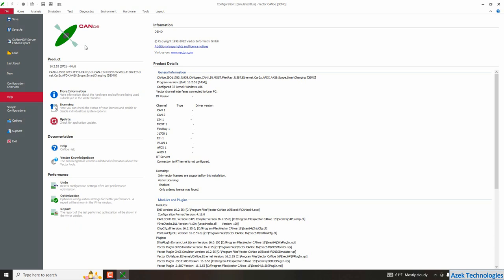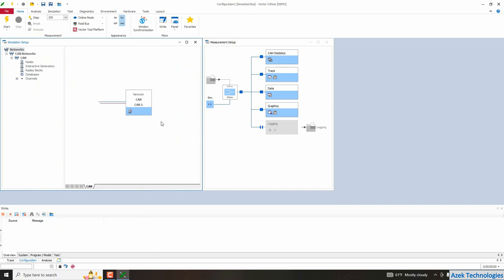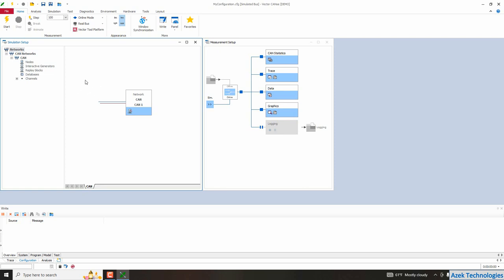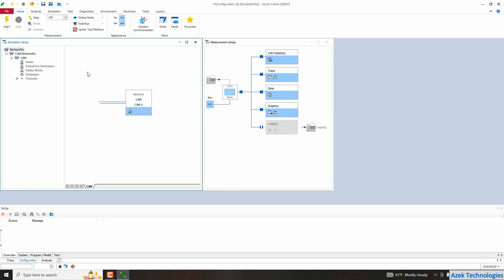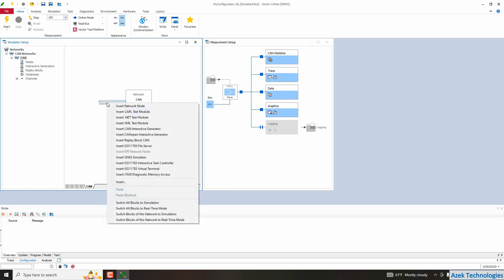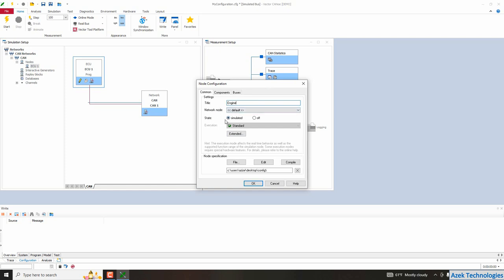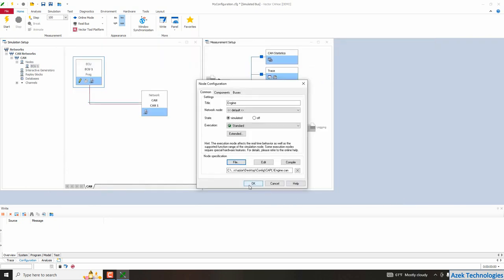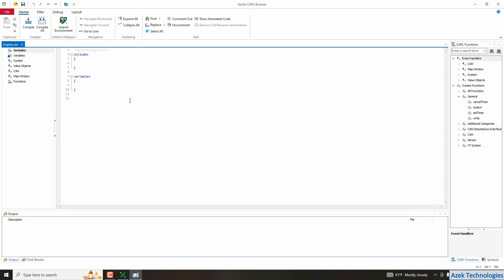CAPL Programming 1- How to create a network node in Canoe ?